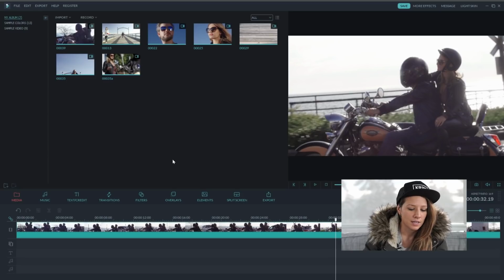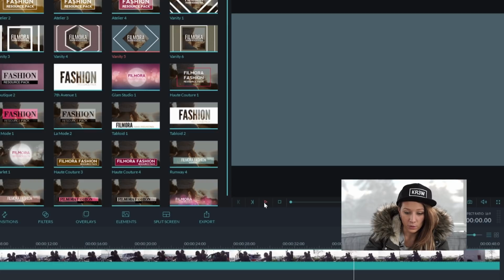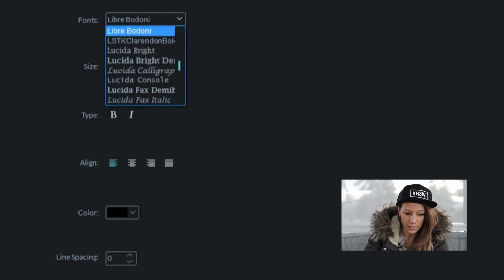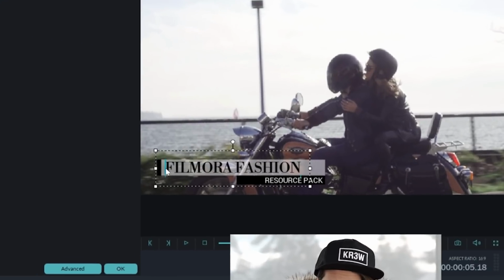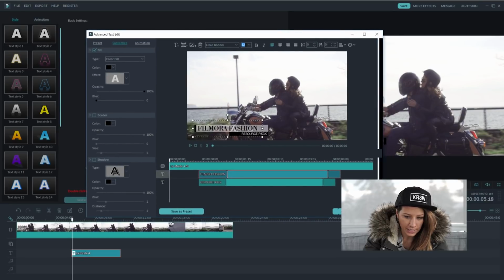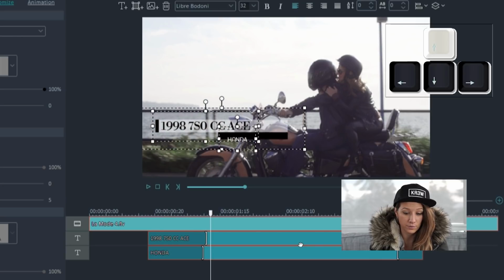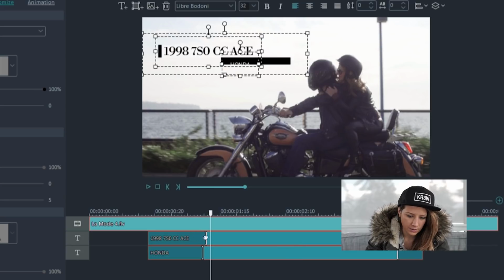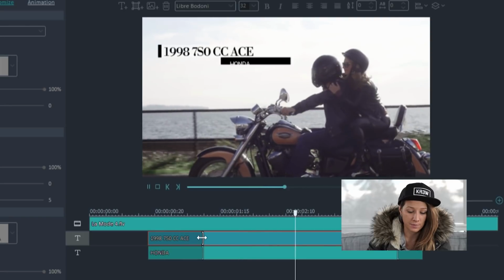How To Use Text and Titles in Your Videos | The Lookbook Series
People want to know what you’re wearing in your fashion lookbook videos, and text is how you can tell them.

In this video Jeff will show you how to include text in your videos so that it looks great and fits in naturally. He’ll cover planning to include text while you shoot, and then Heidi will take over and show you how to add text to your videos.